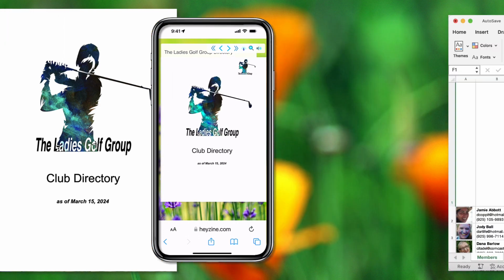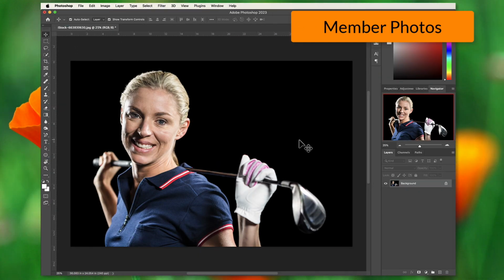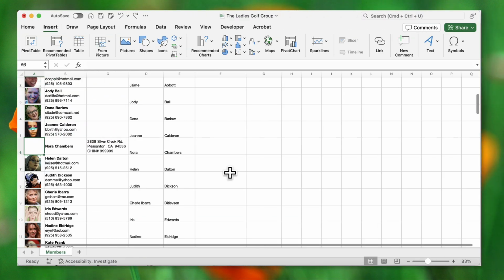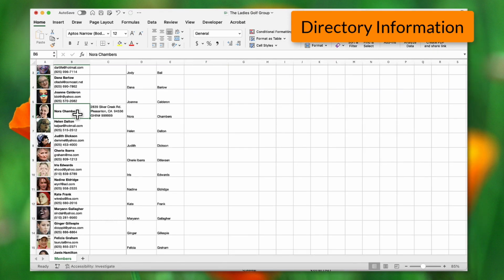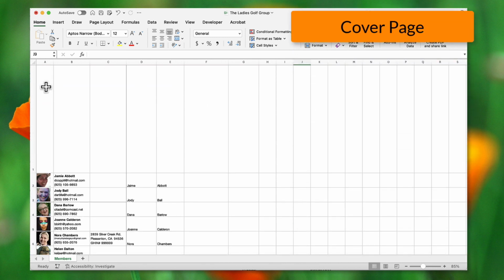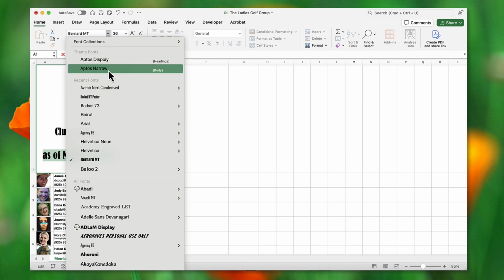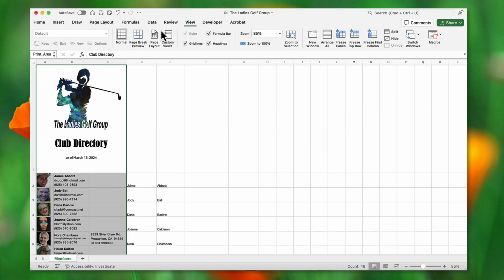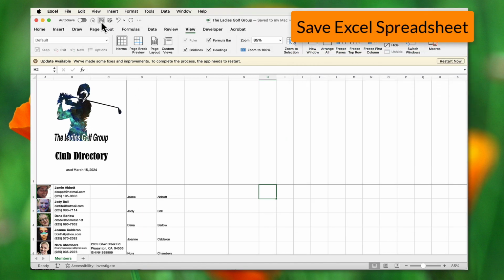Create Membership Directory Using Excel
This video illustrates how to design a membership directory using Excel.  The excel spreadsheet is then saved as a continuous PDF and uploaded to Heyzine to produce an online password protected flipbook.